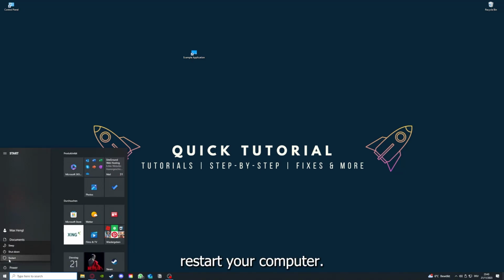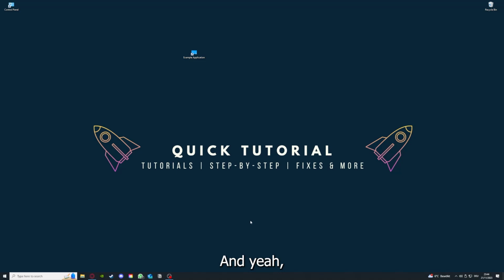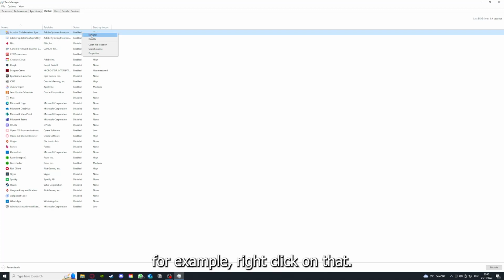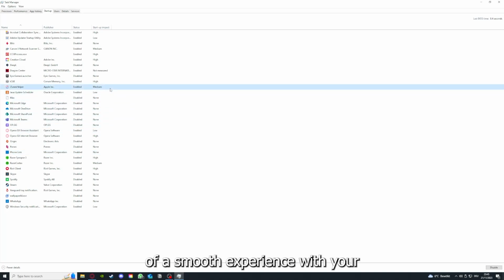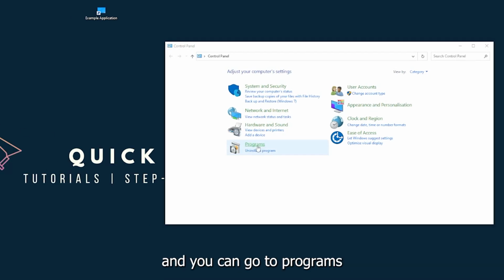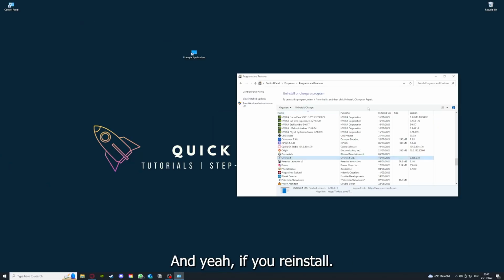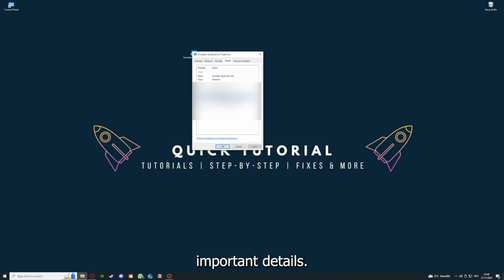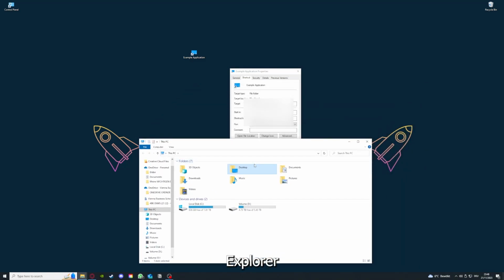DIABLO IV – How to Fix Crashing, Lagging, Freezing, black screen…– Full Tutorial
How to fix DIABLO IV
How to fix DIABLO IV crashing on pc
How to fix DIABLO IV crashing on ps5
How to fix DIABLO IV crashing on ps4
DIABLO IV crashing
DIABLO IV crashing pc
DIABLO IV crashing mid game
DIABLO IV crashing fix
DIABLO IV
How to fix Age of Empires freezing
DIABLO IV freezing
DIABLO IV freezing fix
DIABLO IV lagging
DIABLO IV lag
DIABLO IV Lag fix
How to fix DIABLO IV lagging
How to fix DIABLO IV lagging pc
DIABLO IV black screen fix tutorial
Resolving crashing in DIABLO IV IV0IV3
How to stop freezing in DIABLO IV
Troubleshooting DIABLO IV black screen
Fixing lag in DIABLO IV IV0IV3
Solving black screen in DIABLO IV
DIABLO IV troubleshooting for freezes
Preventing crashes in DIABLO IV
DIABLO IV freezes and black screen
Dealing with crashing in DIABLO IV
DIABLO IV black screen solutions
Fixing freezing in DIABLO IV
Troubleshoot DIABLO IV crashes IV0IV3
Solutions for black screen in DIABLO IV
Rescue DIABLO IV from crashing
DIABLO IV freezing and lagging help
Troubleshooting black screen in DIABLO IV
Fixing game crashes in DIABLO IV
DIABLO IV black screen troubleshooting
Preventing freezes in DIABLO IV
Resolving crashing and lagging in DIABLO IV
DIABLO IV troubleshooting for black screen
Fixing black screen and freezes in DIABLO IV
DIABLO IV crash fix tutorial
Troubleshooting freezes in DIABLO IV
DIABLO IV black screen fixes
Solving crashes in DIABLO IV
DIABLO IV black screen issues
Fixing black screen in DIABLO IV IV0IV3
Resolving freezing in DIABLO IV
DIABLO IV troubleshooting guide for crashes
Help! DIABLO IV keeps freezing
Solutions for black screen and crashing in DIABLO IV
DIABLO IV black screen and freezing troubleshooting
Help! DIABLO IV crashes and freezes constantly
DIABLO IV black screen and crash troubleshooting guide

0:00 Intro
0:45 Work out how the app is actually failing
1:30 Check for updates
2:15 Force close it with Task Manager
3:50 Restart your PC
4:35 Disable auto-start services
5:20 Clear the cache
6:00 Repair via Control Panel
8:20 Reinstall as a last resort